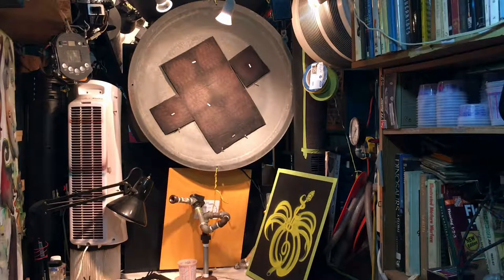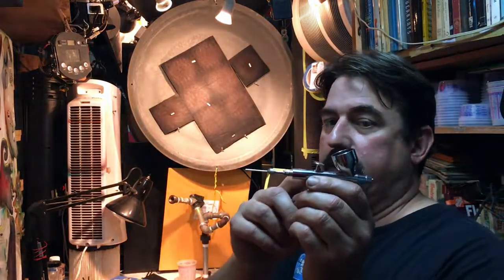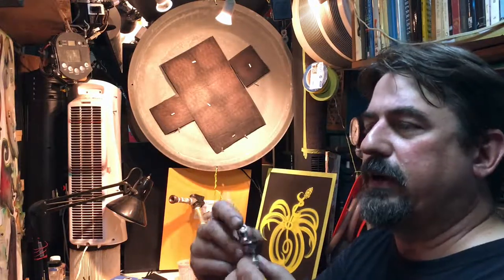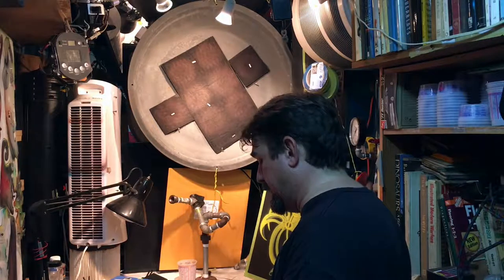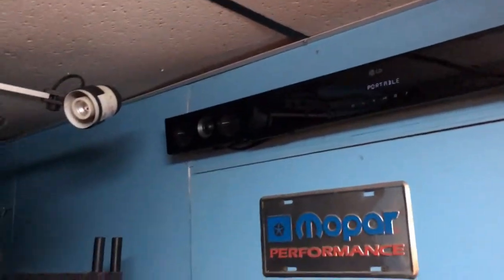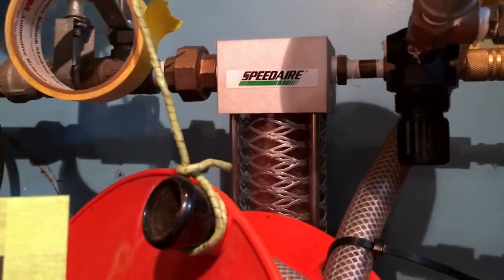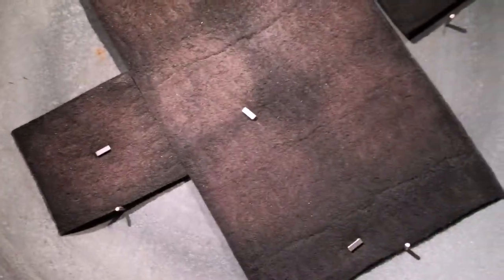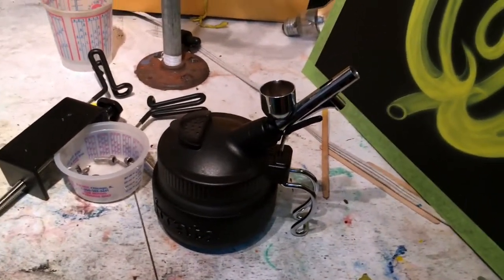Armentor Art #5 Air Brush Teardown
James shows cleaning and internals of Iwata HPC